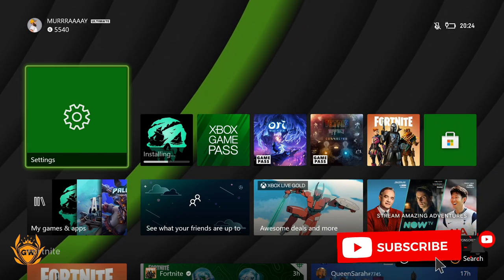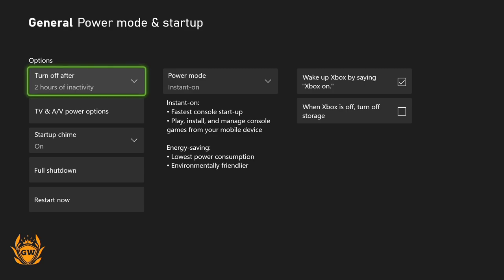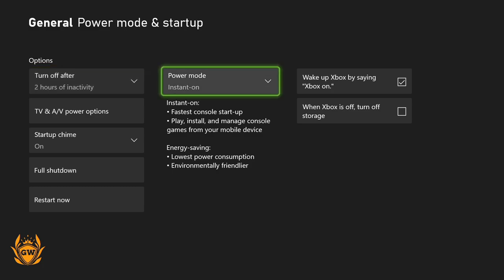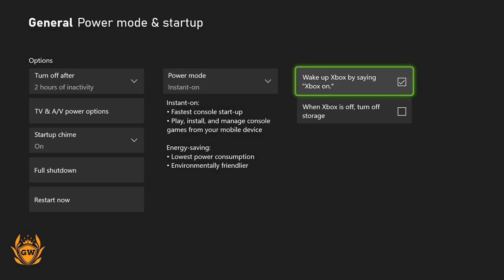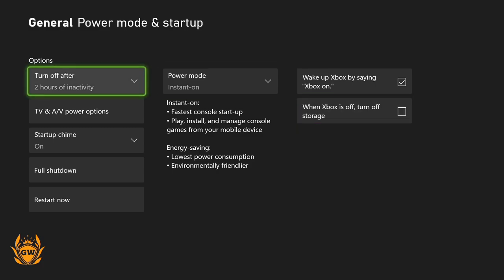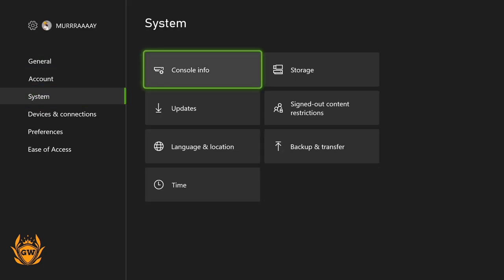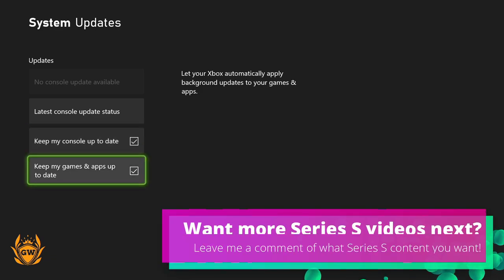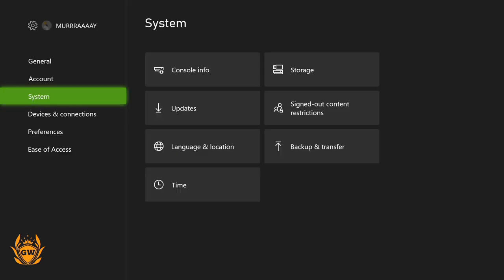How To Download Games On Xbox Series S While its Off! How To Download Games when Xbox Is Off!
This is how to Download games & updates on Your Xbox Series S while it’s off!

Thanks!

MURRRAAAAY

DOWNLOAD GAMES ON XBOX SERIES S FROM YOUR MOBILE! how to download games on Xbox Series S!